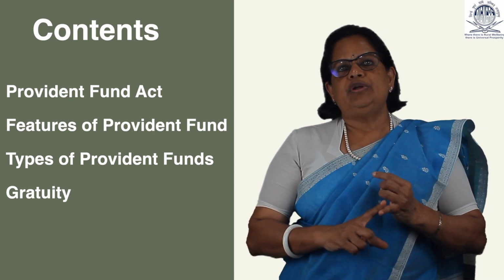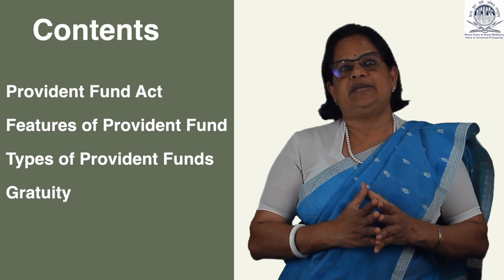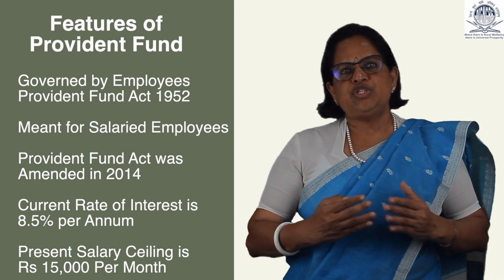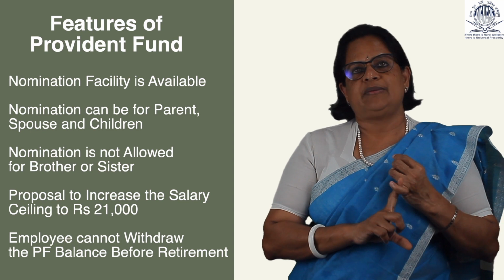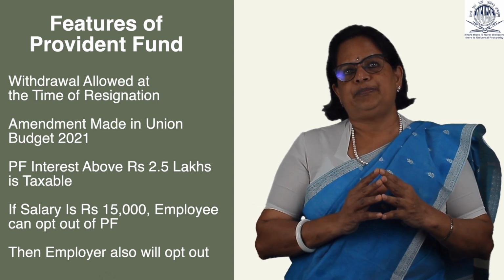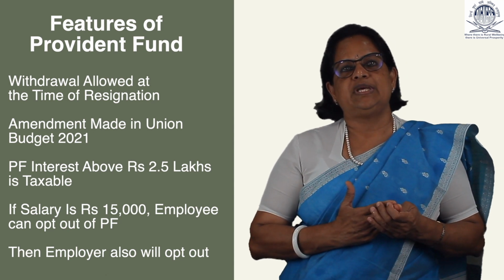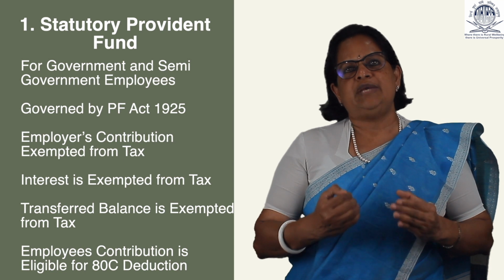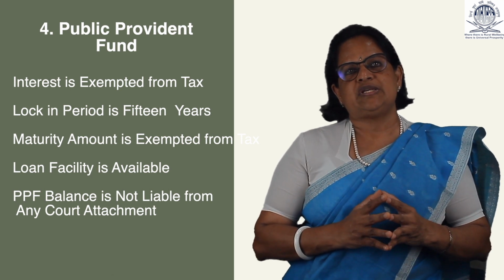BBA RM – Business Law – C2 –L3